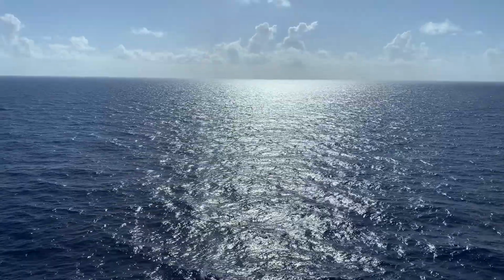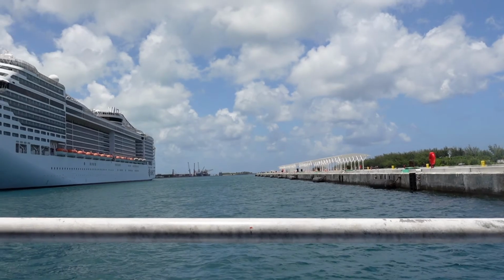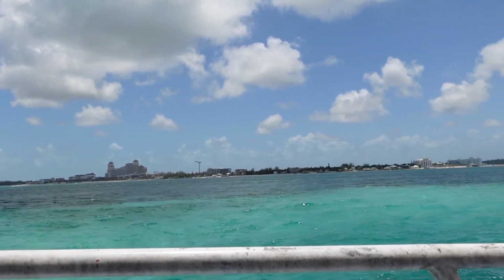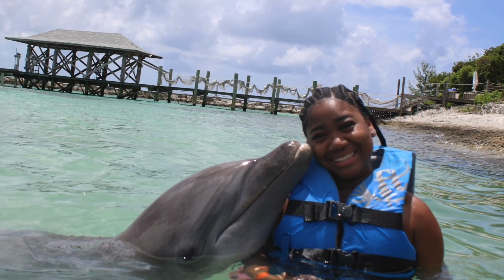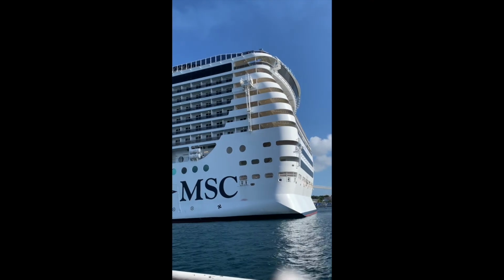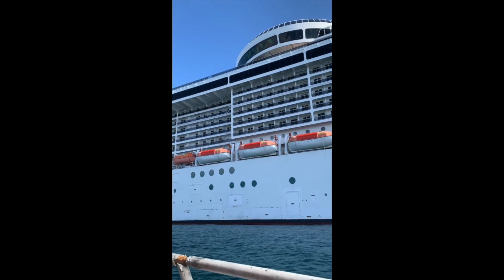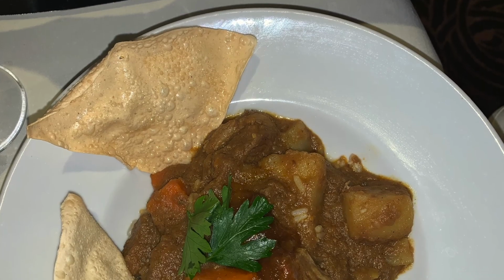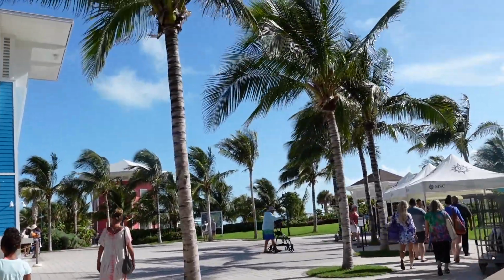BAHAMAS CRUISE VLOG PART 2 | VACATION VLOG!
COME WITH ME ON MY FIRST CRUISE EVER! 3 DAY CRUISE TO THE BAHAMAS AND OCEAN CAY ISLAND! COME ENJOY MY VACATION WITH ME AND SEE ALL THE FUN & EXCITING THINGS I DID LIKE SWIMMING WITH DOLPHINS!

*MAKE SURE YOUR POST NOTIFICATIONS ARE TURNED ON*